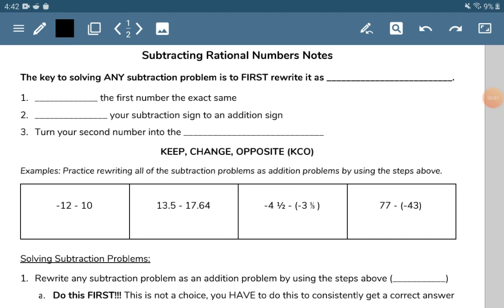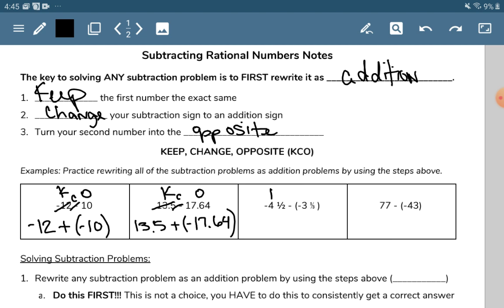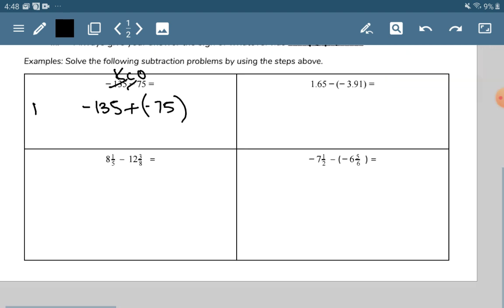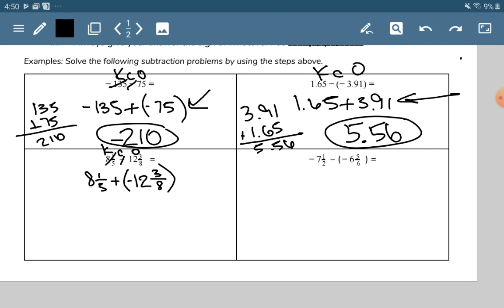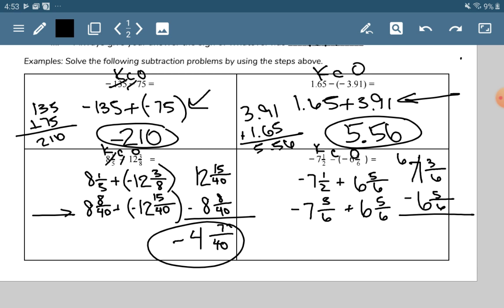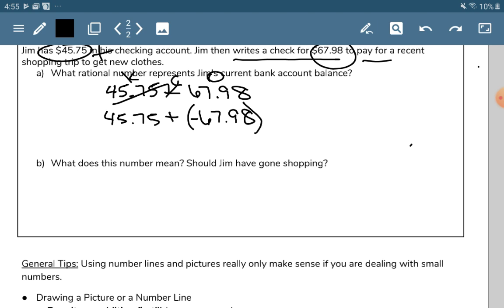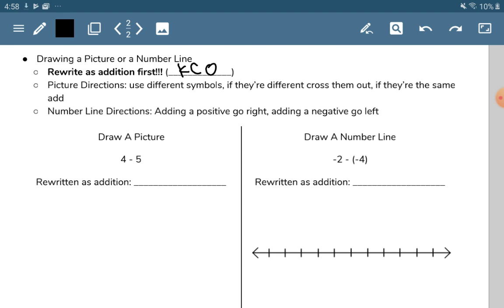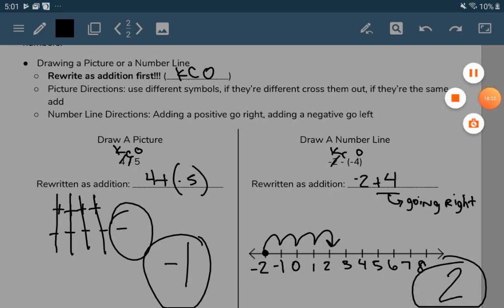Subtracting Rational Number Notes